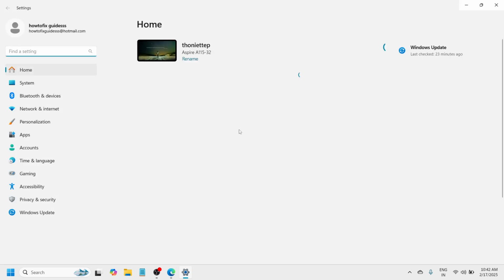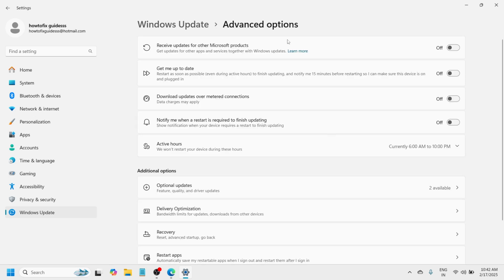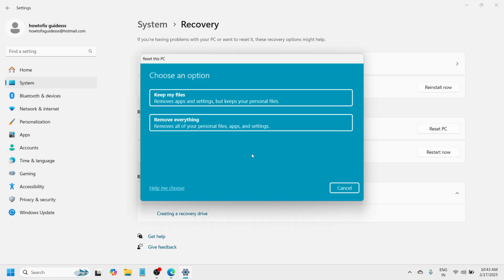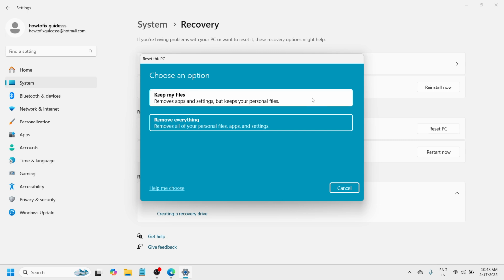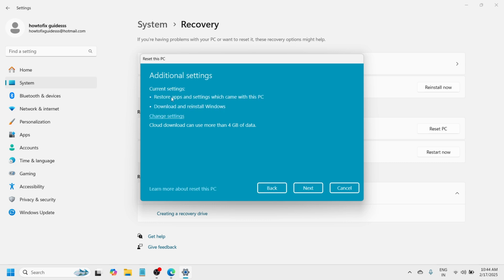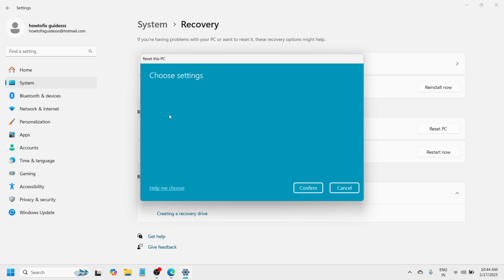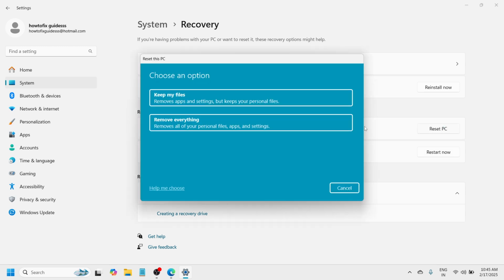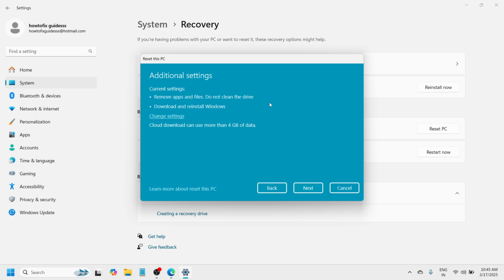EASY FIX For Couldn't Find Recovery Environment Or Reset PC Create A Recovery Drive [SOLVED]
Having trouble with the "Couldn't find recovery environment" or "Reset PC" error? This easy fix will guide you through creating a recovery drive and solving the issue! Follow our simple steps to restore your PC and get it back to normal. Say goodbye to recovery problems!